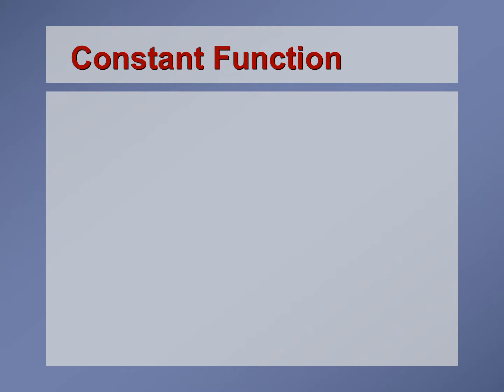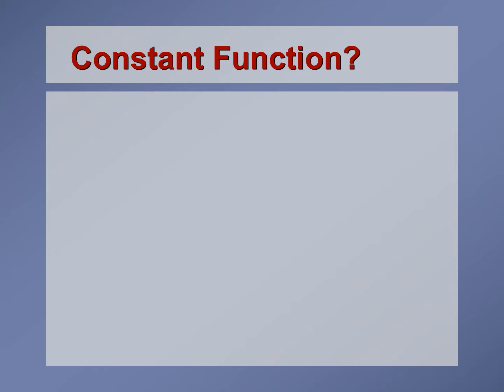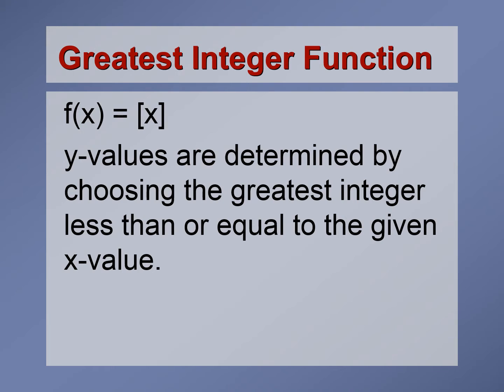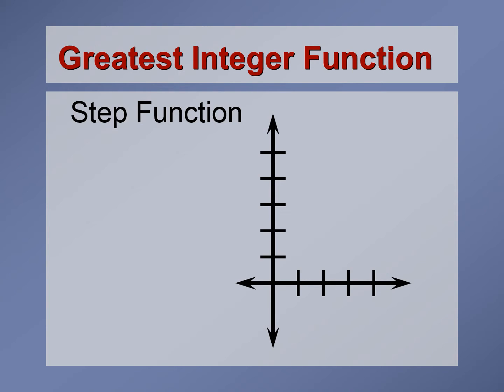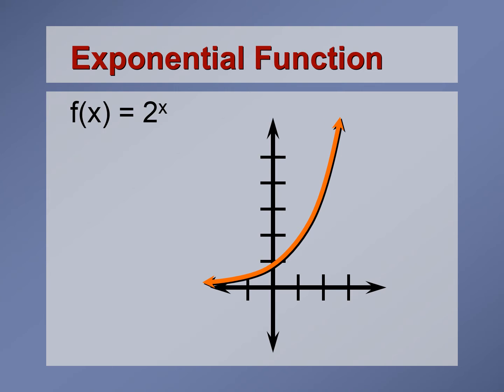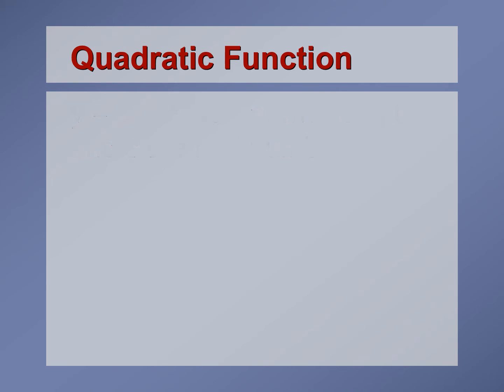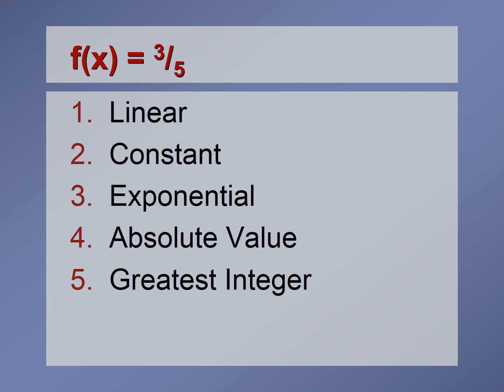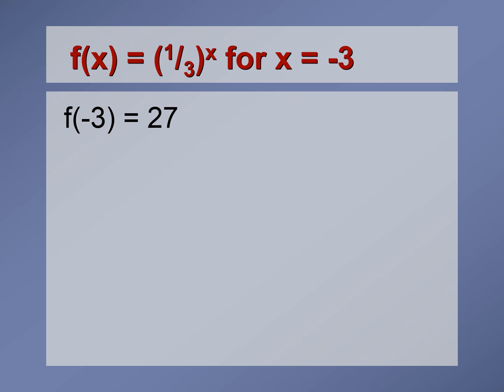Special Functions (Algebra 2 3.5)